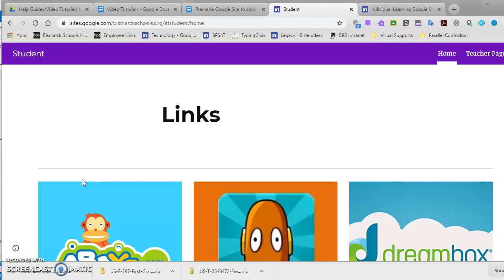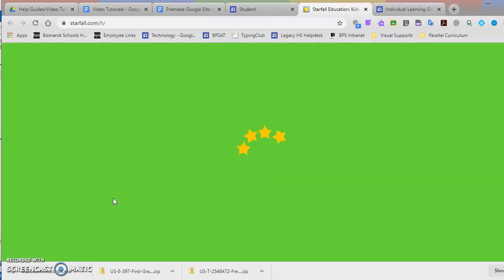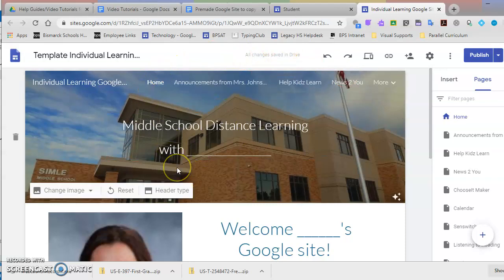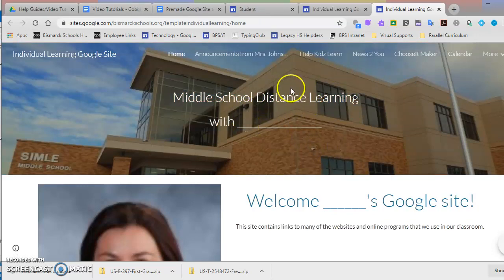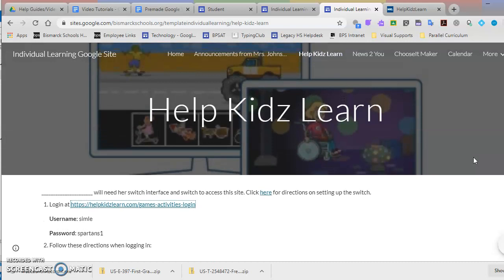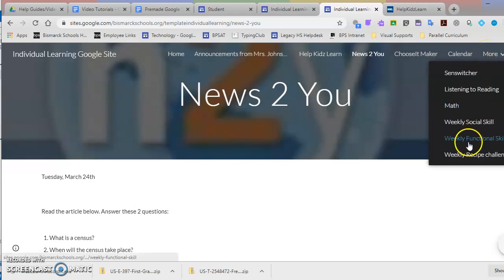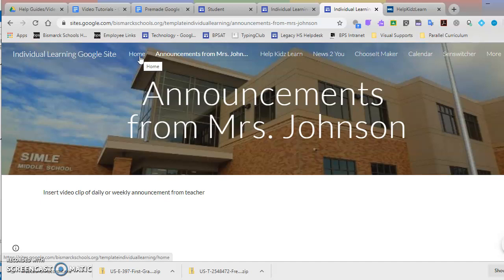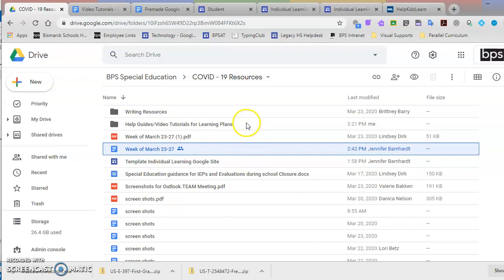Using Google Sites for an Individual Learning Plan